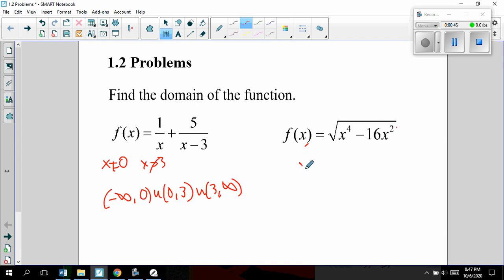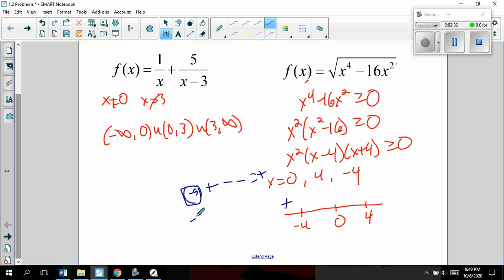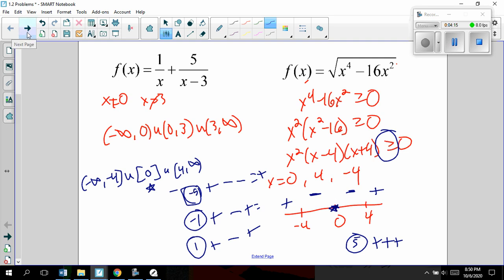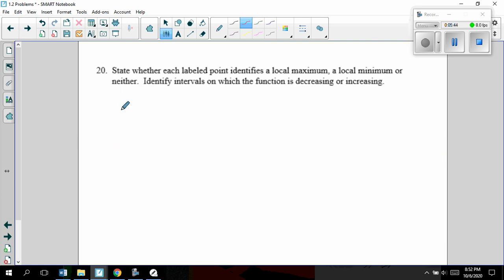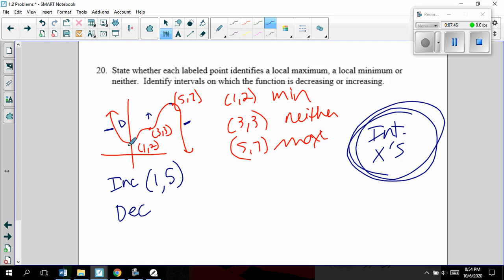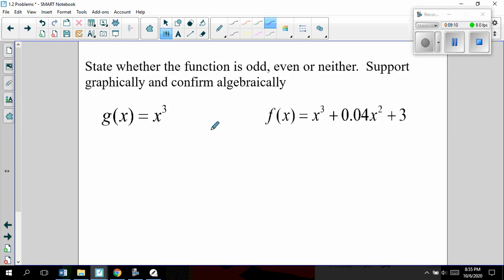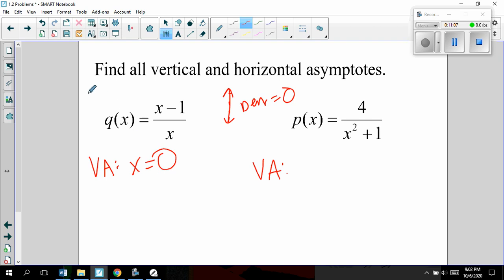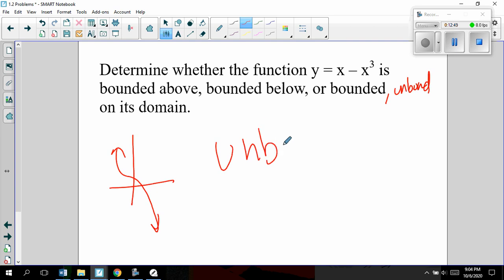PreCalc 1.2 Problems